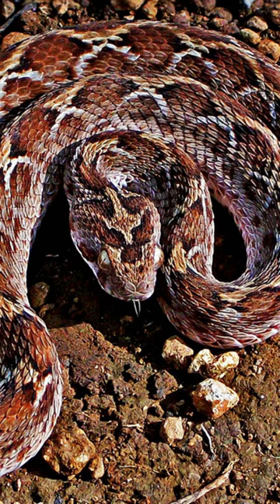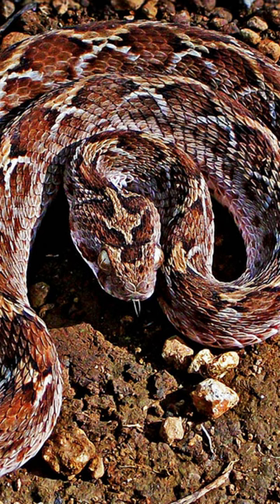Saw-scaled Viper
Images:
Shantanu Kuveskar